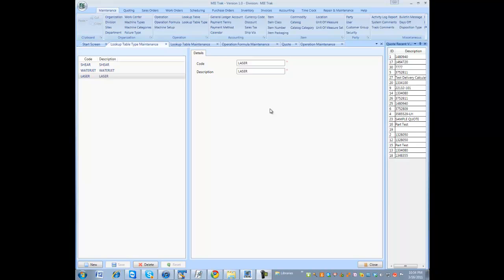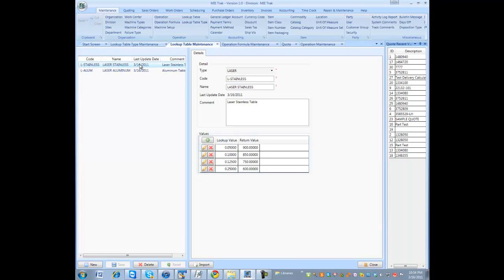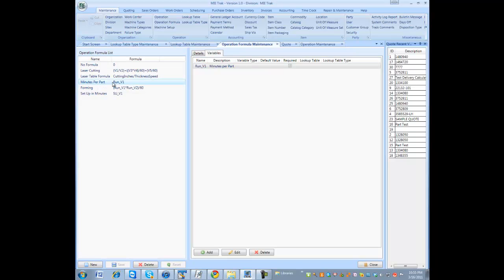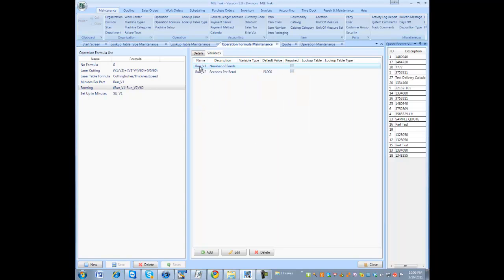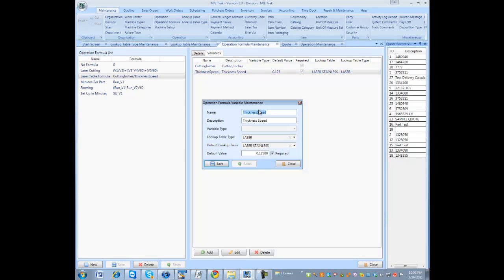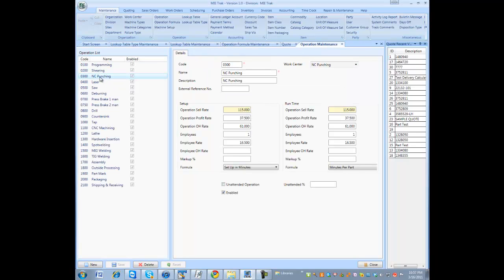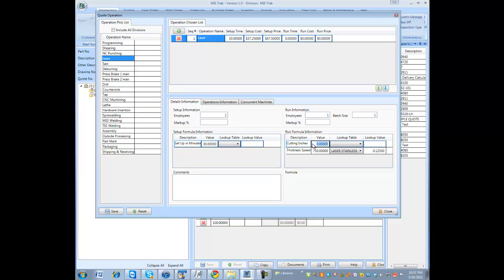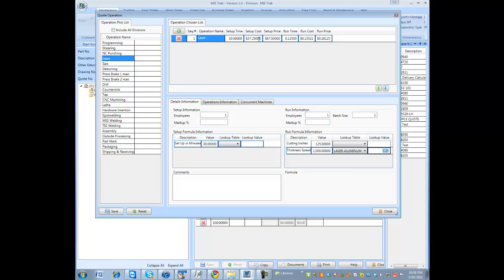Tables and Formulas Introduction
Introducing tables and formulas